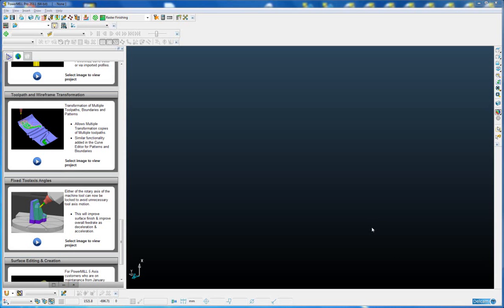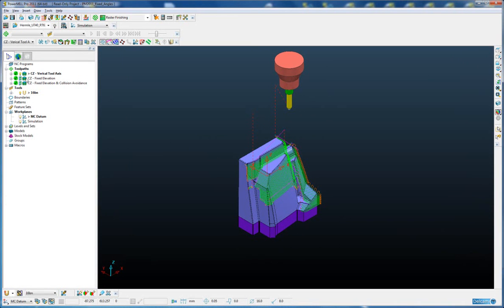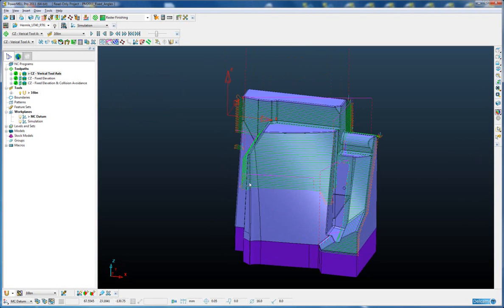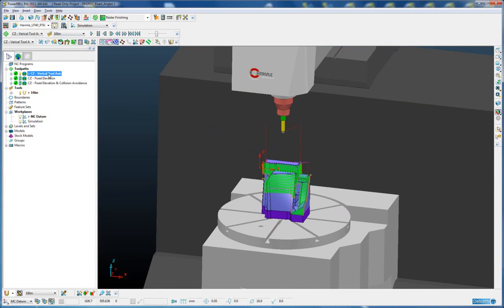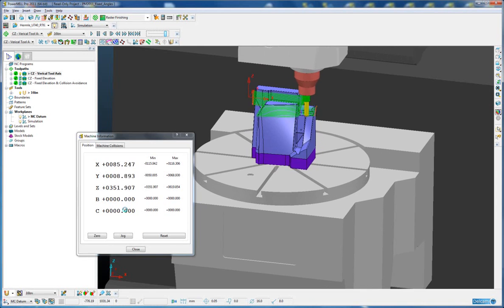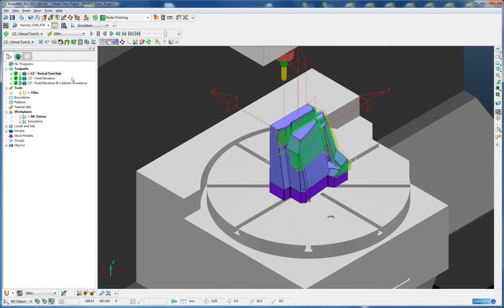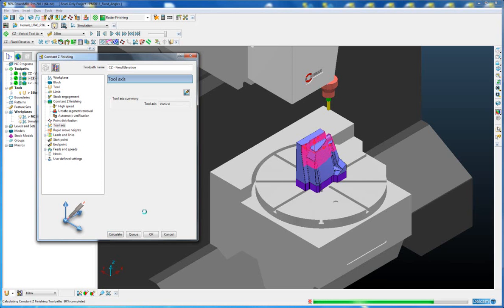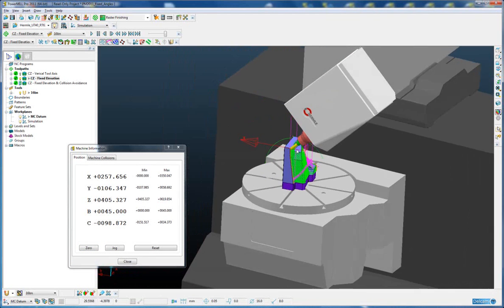Fixed Toolaxis Angles - PowerMILL 2011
Either of the rotary axis of the machine tool can now be locked to avoid unnecessary tool axis motion.

This will improve surface finish & improve overall feedrate as deceleration & acceleration.